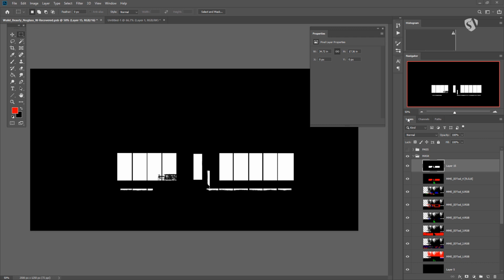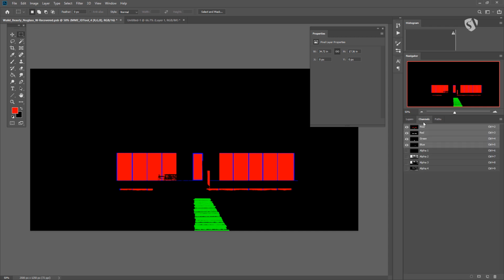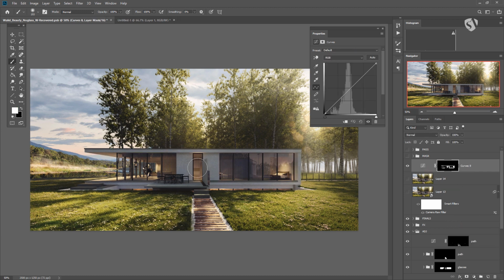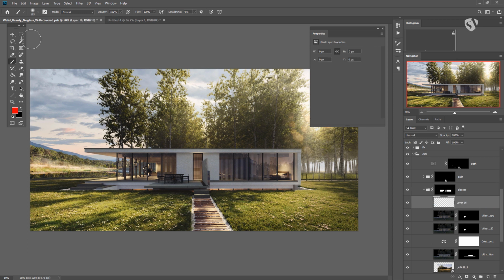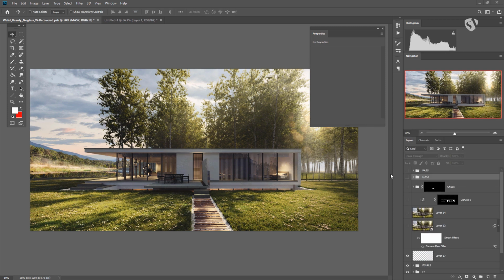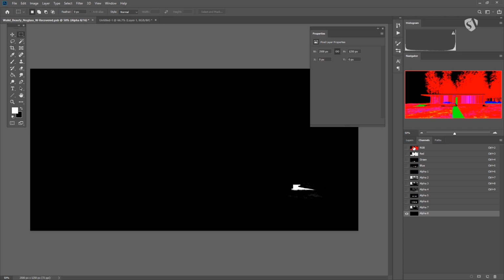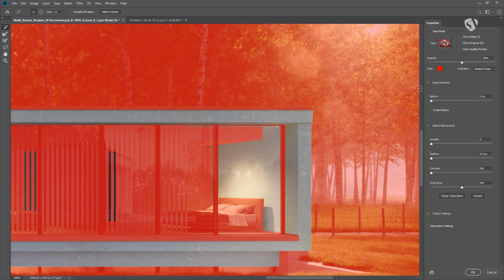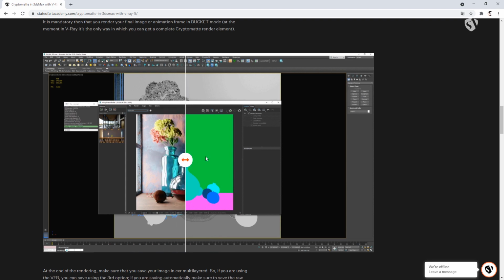1.6.3 Masks and channels